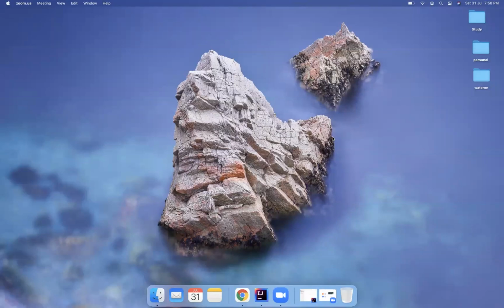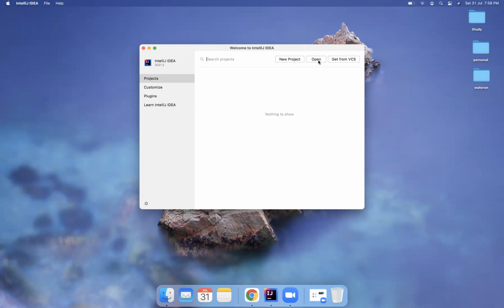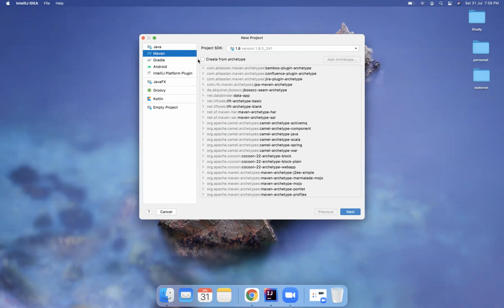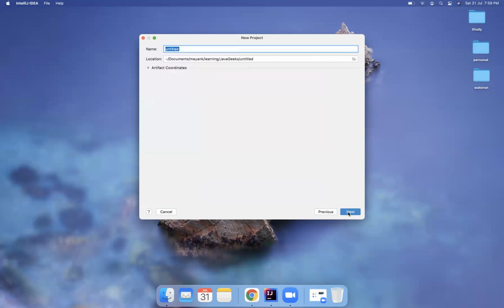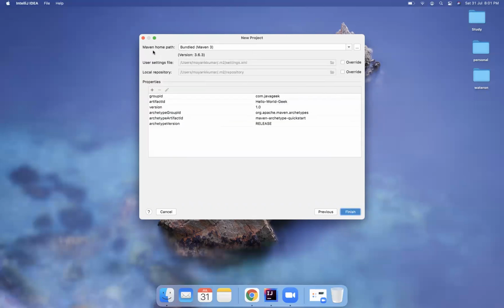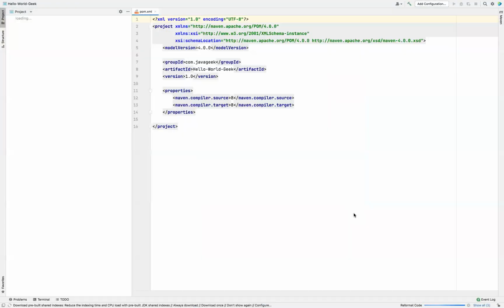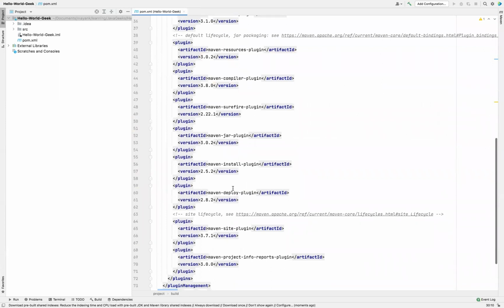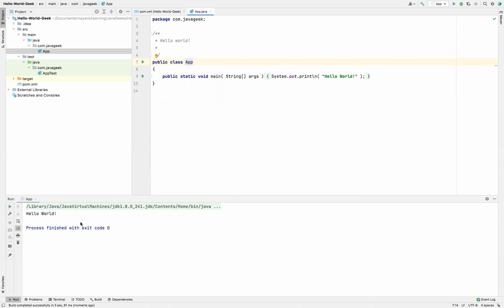Creating Maven Project in Intellij Idea IDE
This video talks about creating Maven project in Intellij Idea.